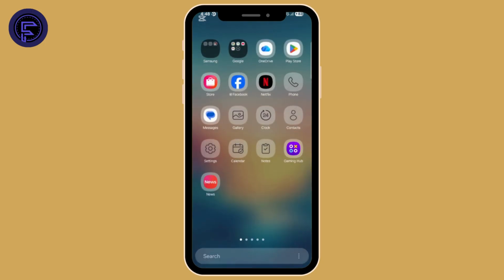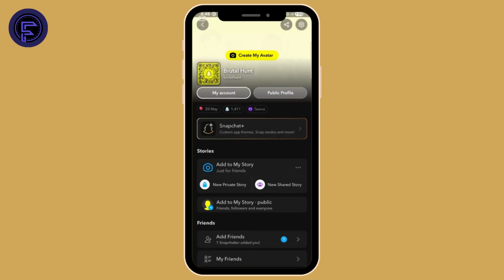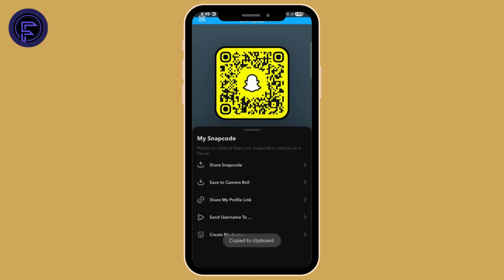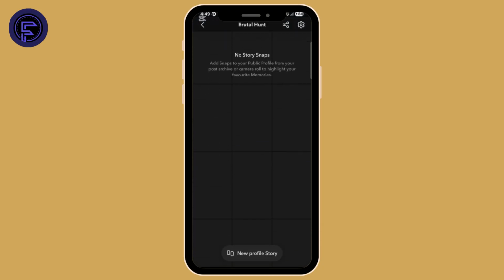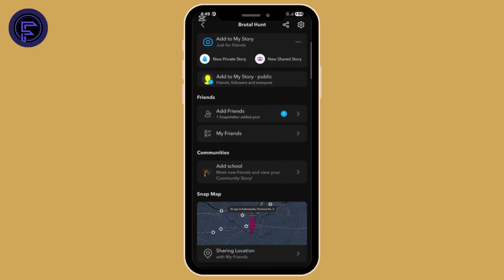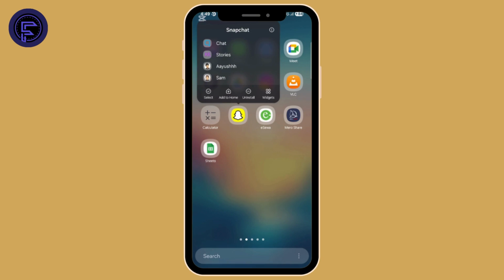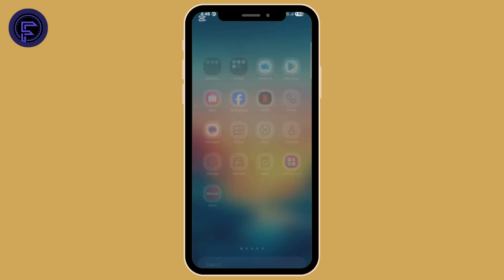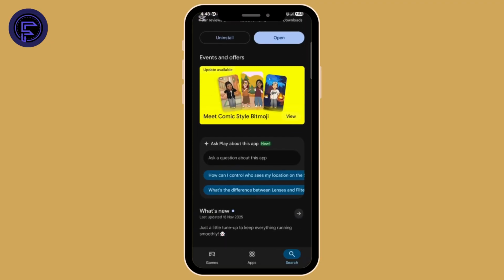How To Fix Snapchat Public Profile Not Showing 2025 – Android & iPhone Quick Fix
Is your Snapchat Public Profile not showing even after setting it up? In this video, you’ll learn the exact reasons why your public profile may be missing and how to fix it fast on Android and iPhone in 2025. This guide covers all the latest Snapchat updates so your public profile becomes visible again.

📌 Timestamps:
00:05 – Why Snapchat Public Profile Is Not Showing
00:25 – Fix Public Profile Not Showing on Android & iPhone
00:50 – Final Checks to Make Your Profile Visible

💡 What You’ll Learn in This Video:

How to fix Snapchat Public Profile not showing in 2025

Best visibility settings for Public Profile

How to resolve Public Profile missing issue on Android & iPhone

Common mistakes that stop your profile from appearing

Quick troubleshooting steps for creators & regular users